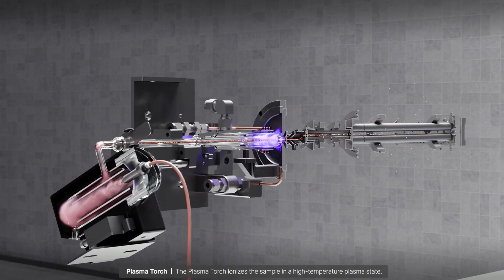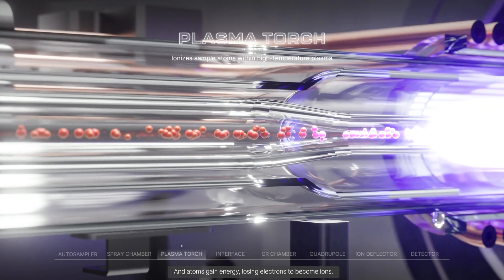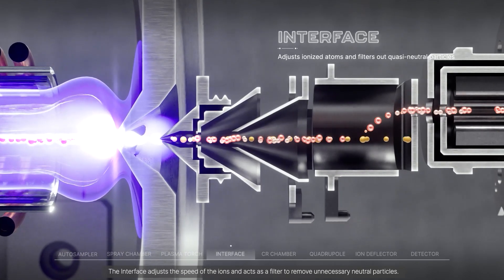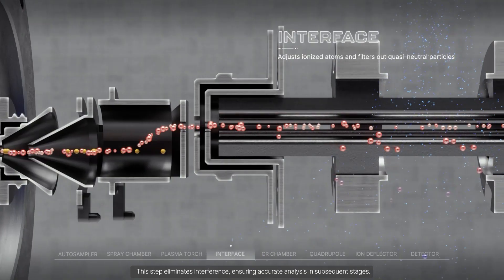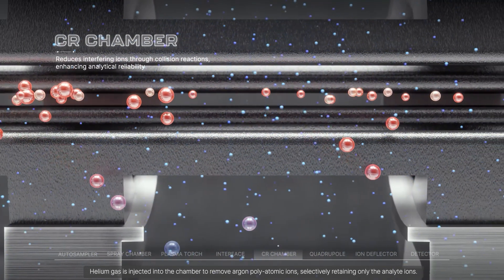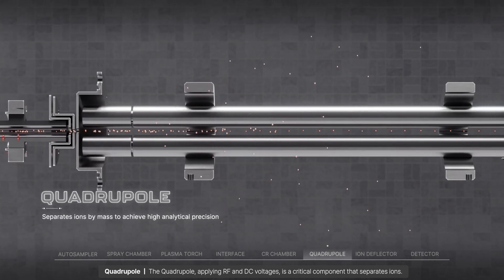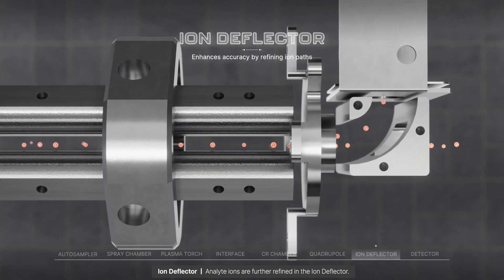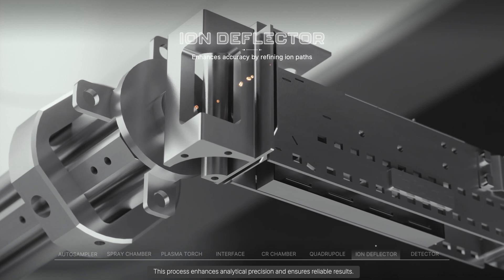[YoungInACE] ACE 3000 ICP-MS (ENG)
The ACE 3000 ICP-MS, developed in Korea enables simultaneous multi-element analysis of trace inorganic elements.
Discover Korea's inductively coupled plasma mass spectrometer, recognized as an excellent R&D innovation product by the Ministry of Science and ICT.

Youngin Ace Co., Ltd.